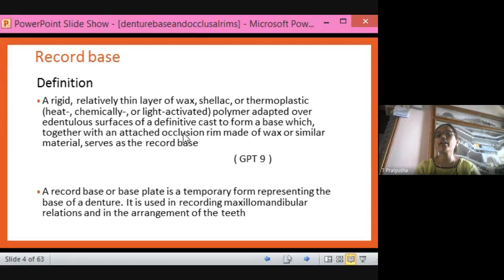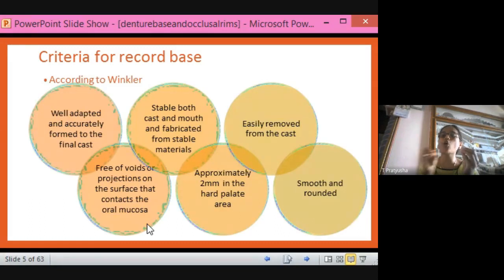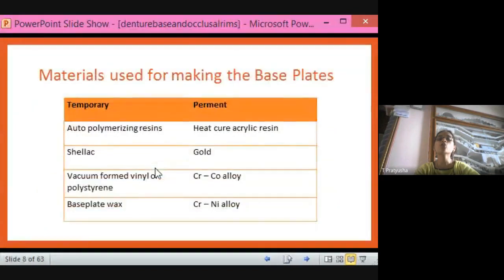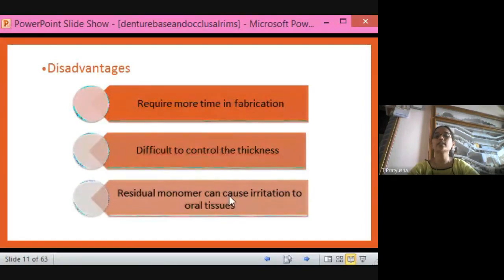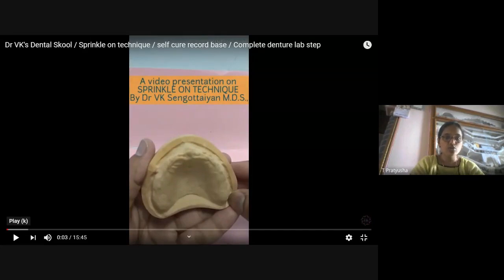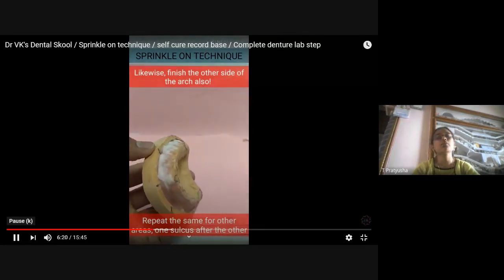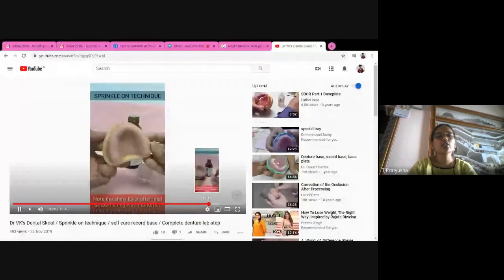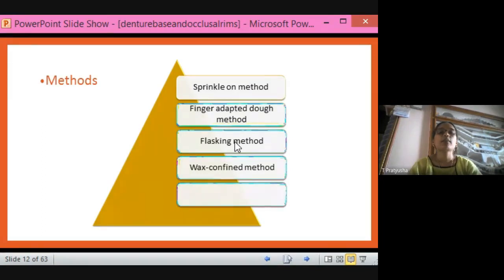PreClinical Prosthodontic lecture by Dr Prathyusha